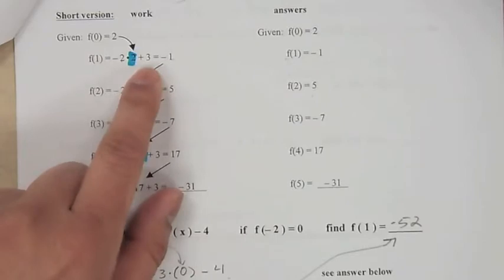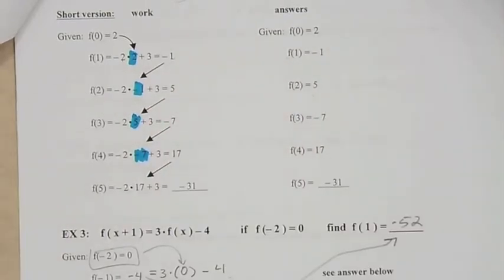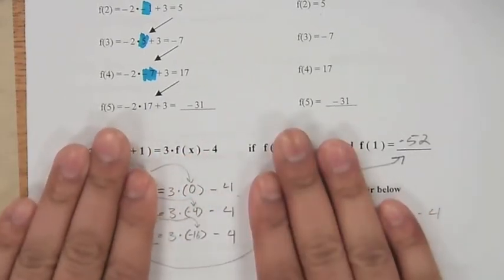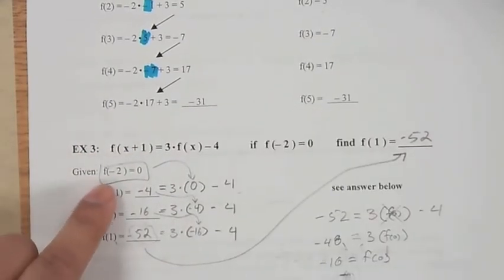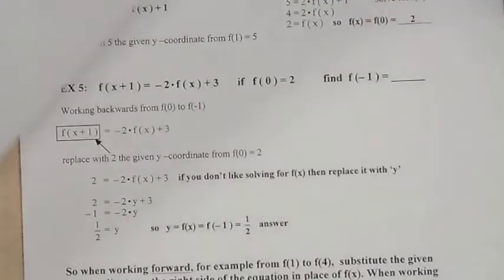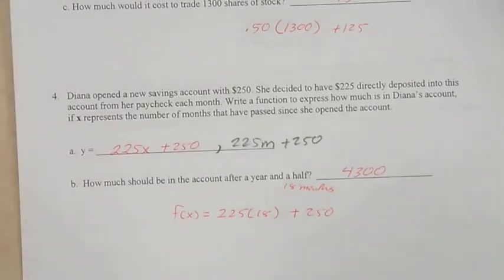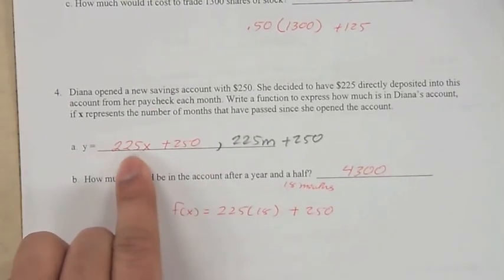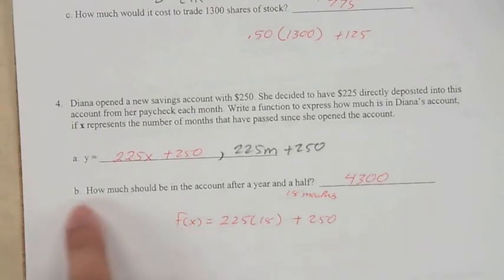Unit 3 Lesson 4